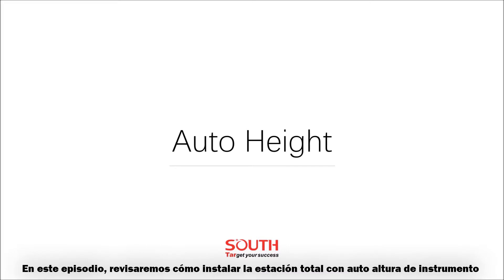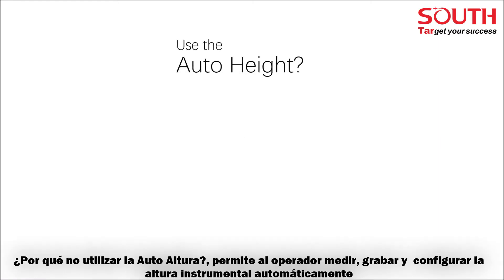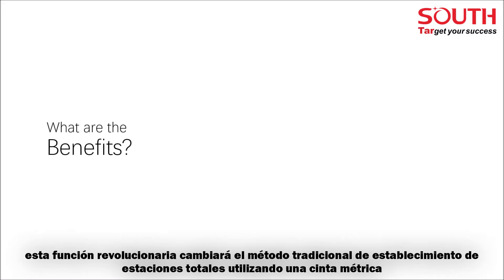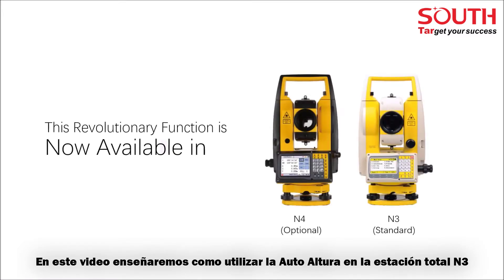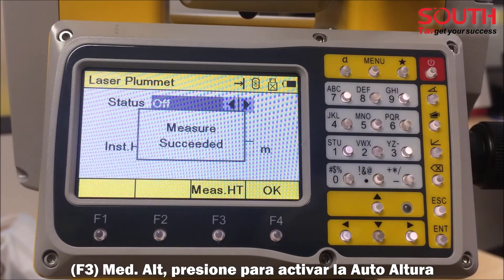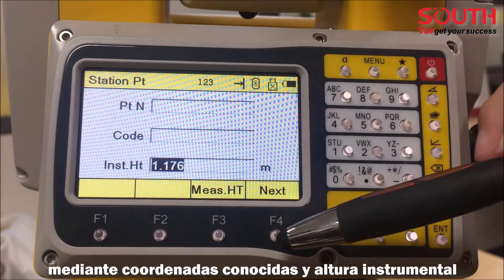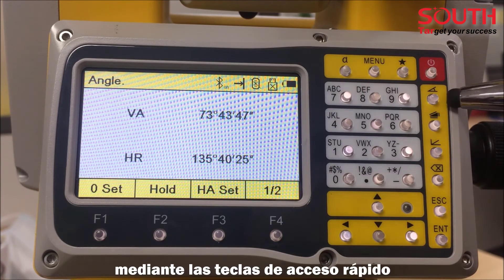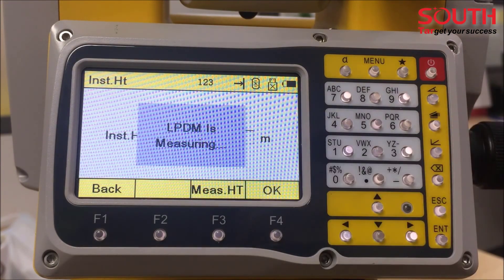Video Tutorial (8/15) - Estación Total SOUTH N3 - Auto Altura